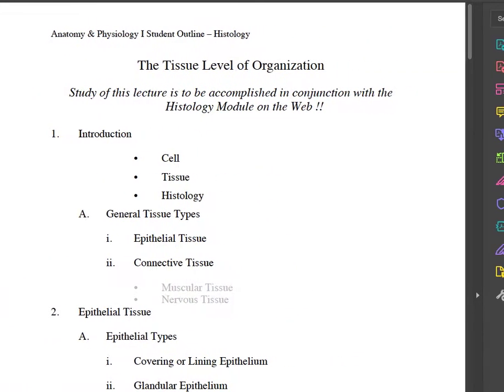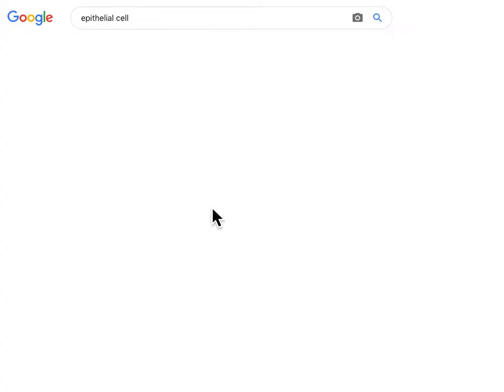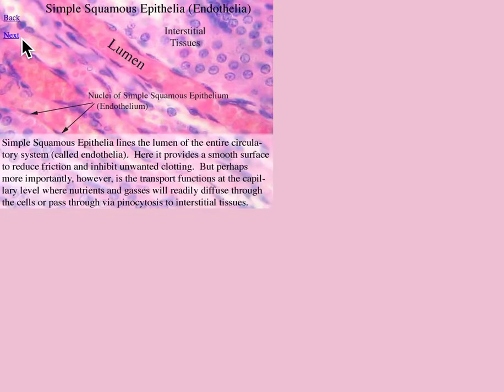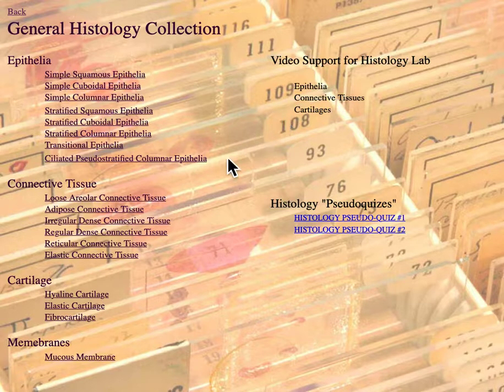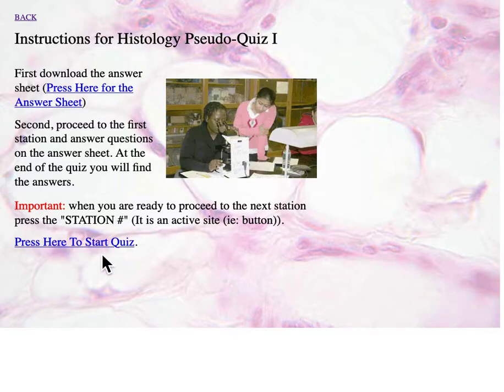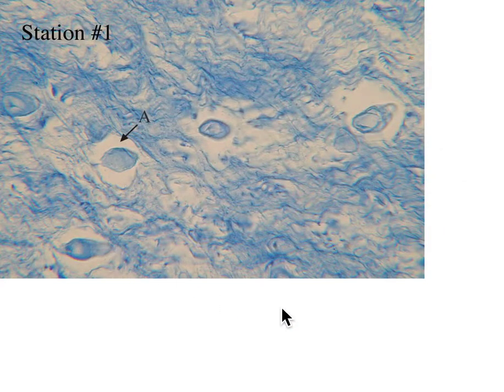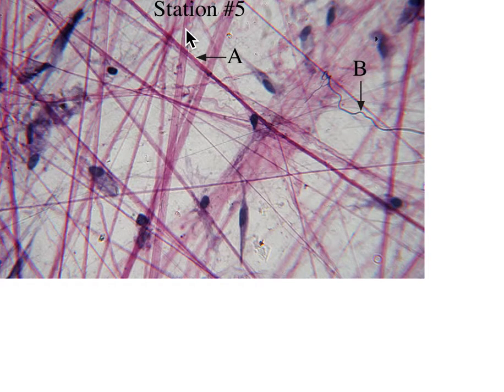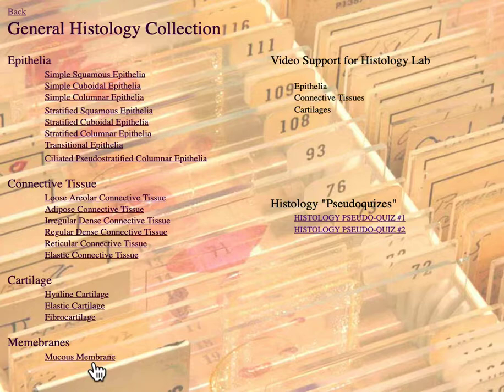Introduction to Lab Video